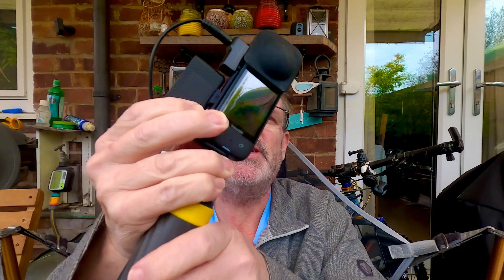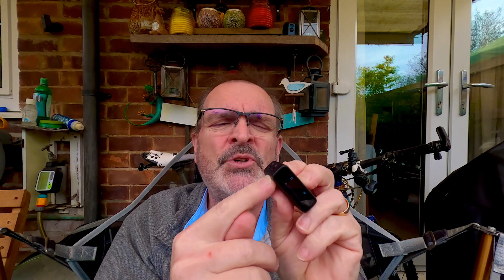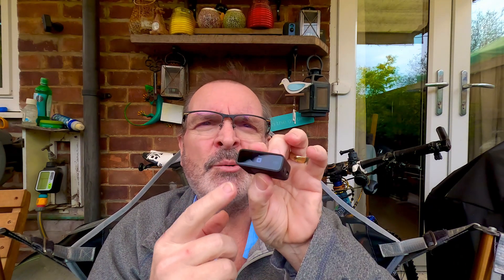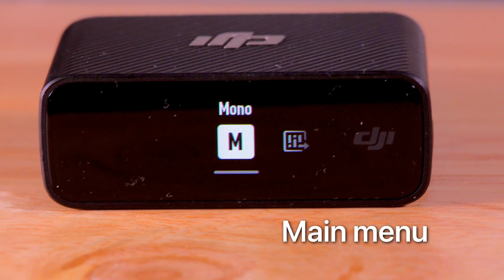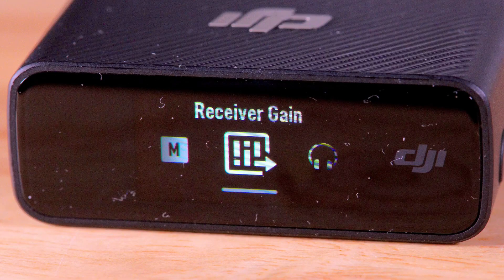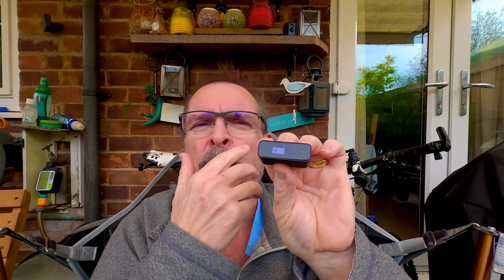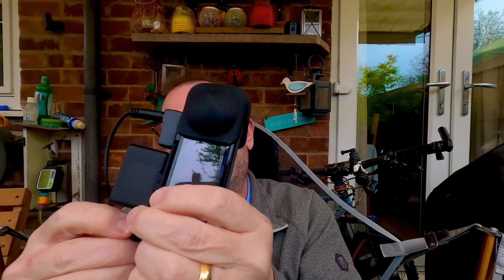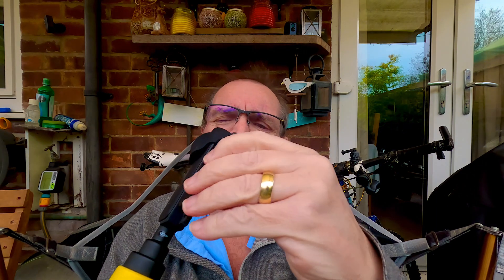Dji wireless mic settings for audio while using the Insta360x3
During my tests of the dji wireless mic and the Insta360 x3 camera, ive found the default setting in camera and on the microphone to be ok indoors.

Here is the link for the Xmount360 for the Insta360 x3 camera.

If you enjoyed this video please show your appreciation by buying me a coffee.